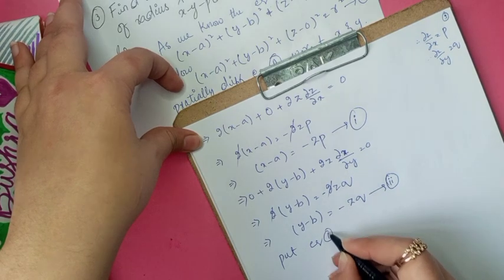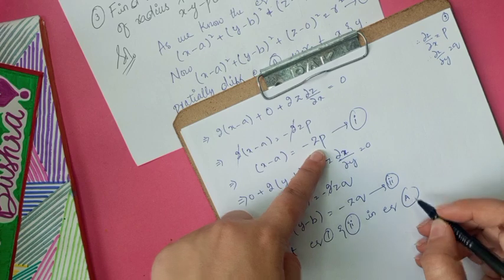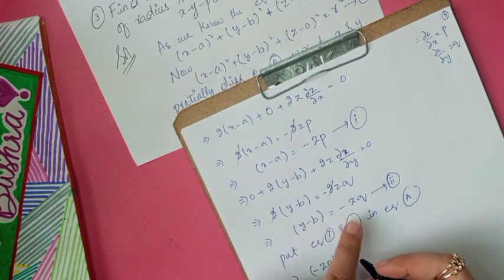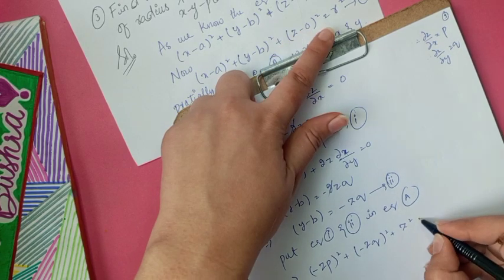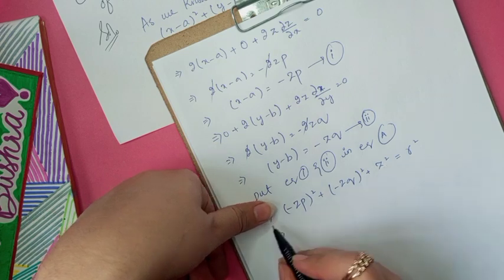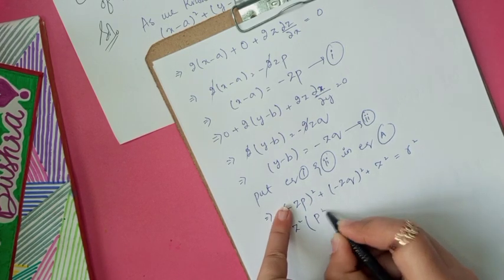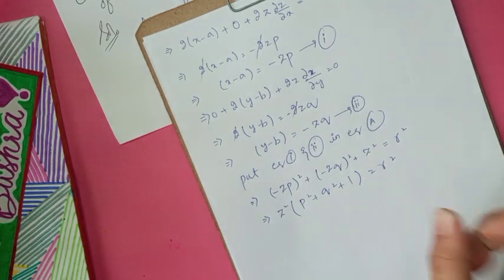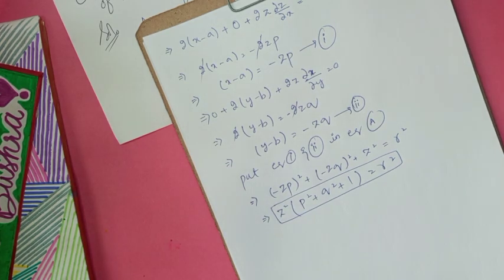Find the differential equation of all spheres of radius 2, having centre in the xy plane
Assalamoalaikum 🌟 Welcome to Bushra's Coaching(Let not math's be a MYSTERY) – Where Math Unveils Its Magic! 🎓 I'm Bushra, your guide through the mathematical realms from basic to advanced studies. Join me in unraveling the mystery of math, turning it from a challenge into a captivating journey. From BS to BSc, BA, and Engineering studies, let's make math an adventure, not a mystery. 🚀✨
ALSO
For personalized online math classes that transform confusion into clarity, join Bushra's Coaching! I'm Bushra, your dedicated tutor.
hope you guys will understand and like my videos .
if you guys have any problem or have any question then please ask freely in comment section
i hope it will be helpfull
i will share videos related to subjests : MATHS ,ENGLISH ,and RELATED TO THESE SUBJECTS
it is helpfull for 1st year ,2nd year and for BS maths ar for more
Thomas Calculus 11th edition Full
/maths /problems/proof/and more